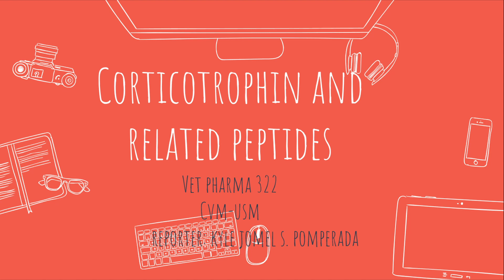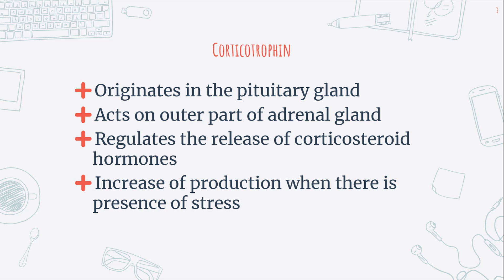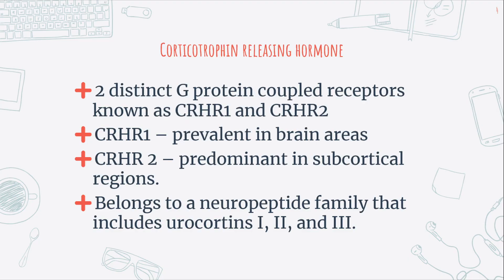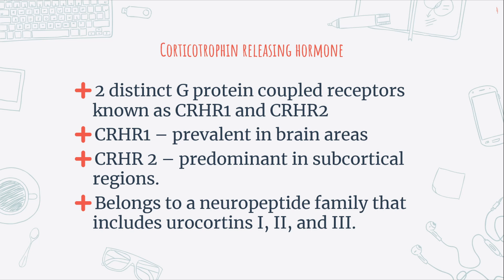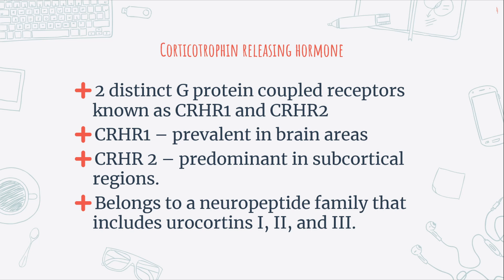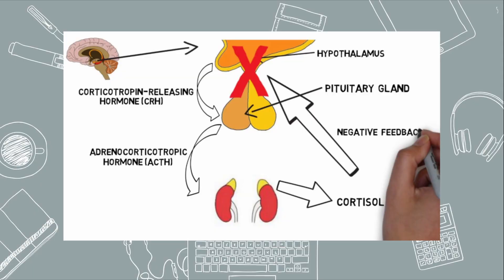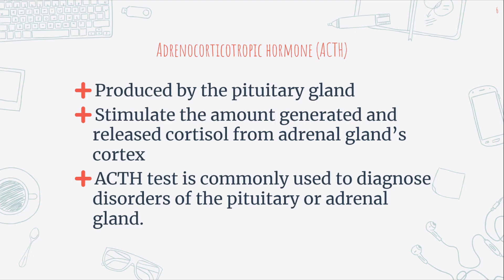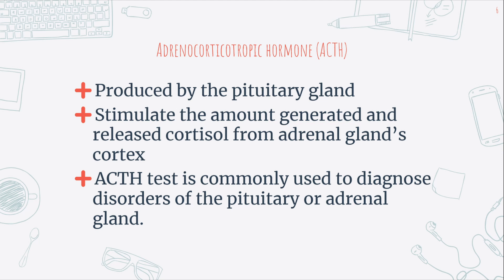VET PHARMA 2 | Corticotropins and Related Peptides | Module 23.2 (Student Output)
In this video, the group of Mr. Kyle Jomel Pomperada, 3-DVM students, discuss the physiology and production of the corticotropins and related peptides.